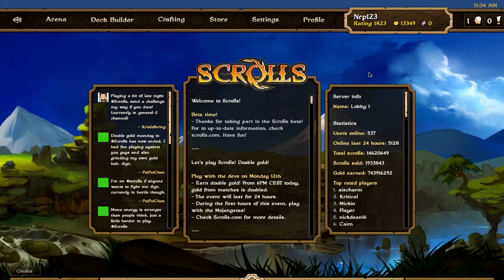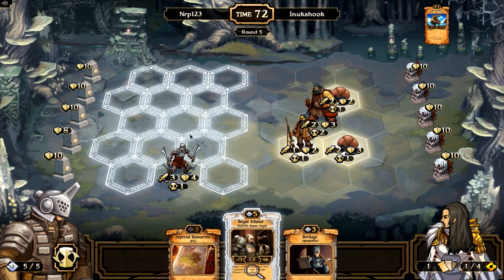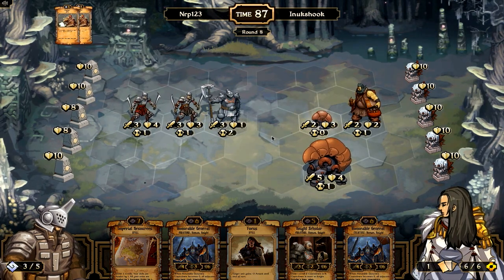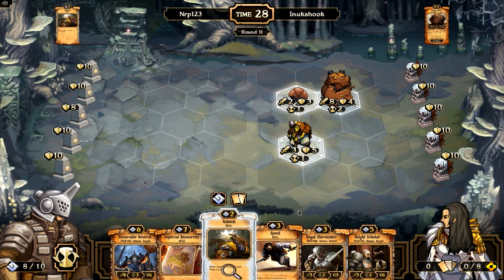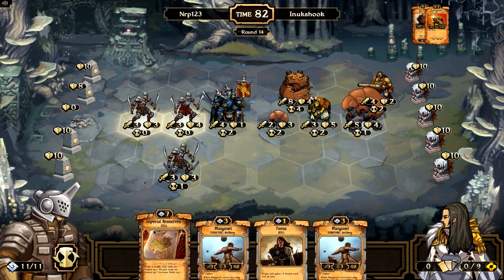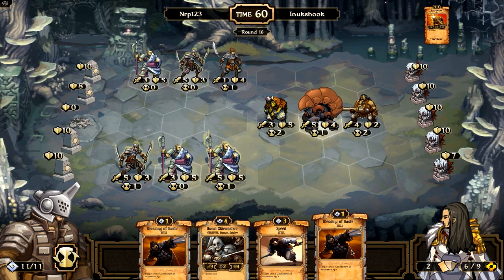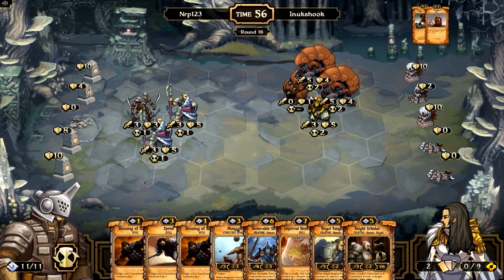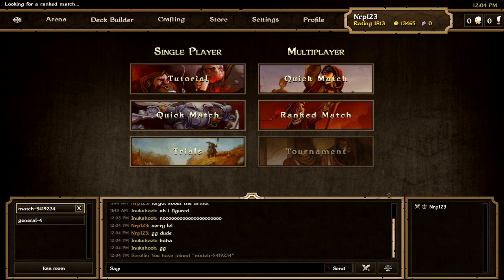Fatal Mistakes and a Clutch Giant! Scrolls Ranked Match E2 Late Game Order vs. Ranged Energy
Scrolls.com